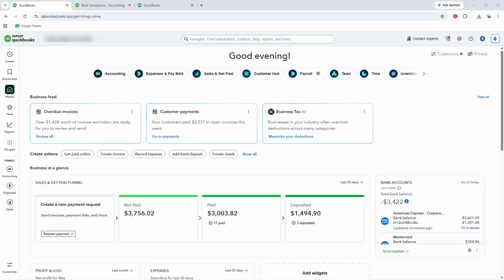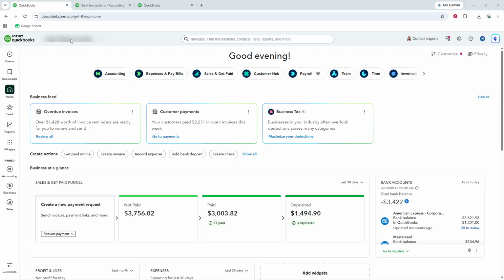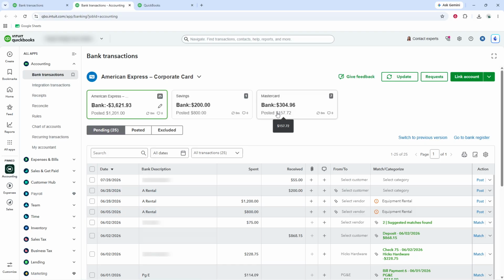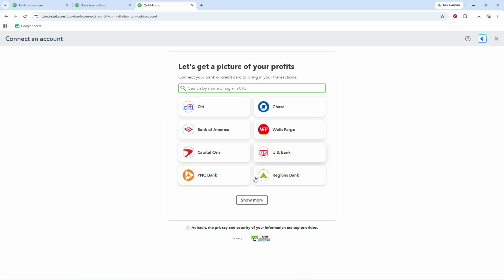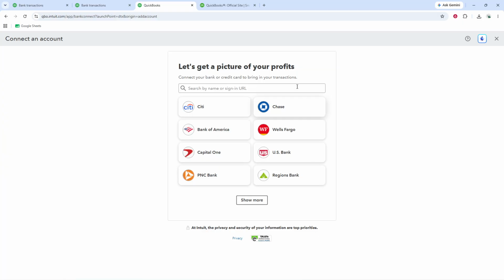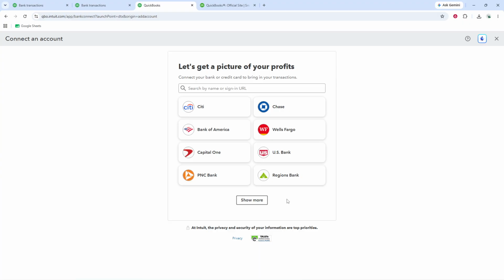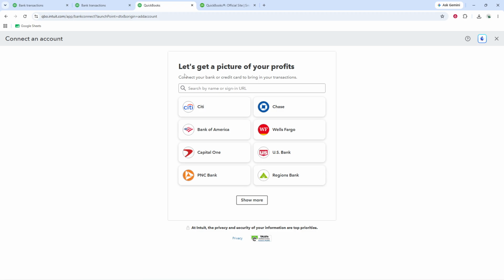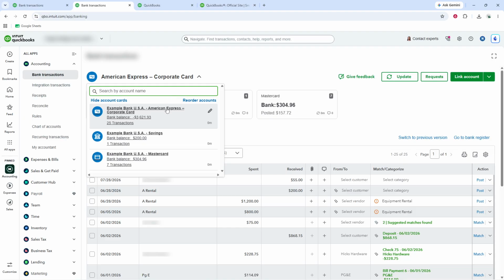How to Link Multiple Employee Credit Cards to QuickBooks Online Bank Feed [2026 Full Tutorial]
In today’s video, I'll show you how to link multiple employee credit cards to the QuickBooks Online bank feed step by step. Whether you're tracking employee spending or managing company credit cards, this guide will help you organize your bank feeds correctly.

You'll learn how to connect employee credit cards, review imported transactions, organize expenses, and manage multiple card accounts in QuickBooks Online.